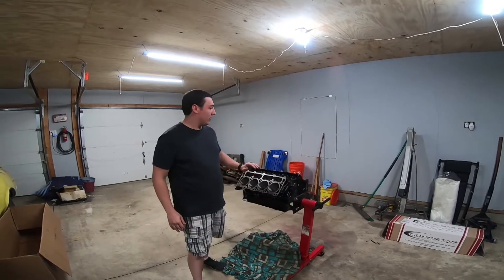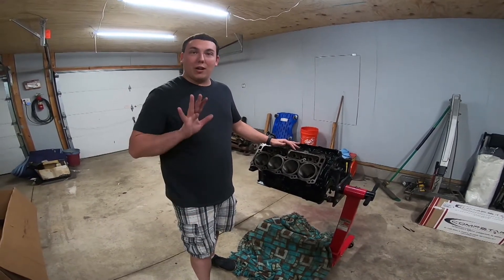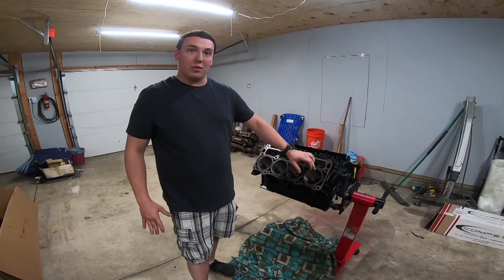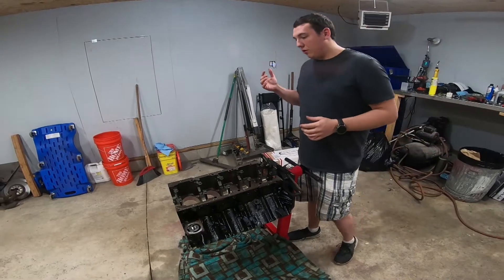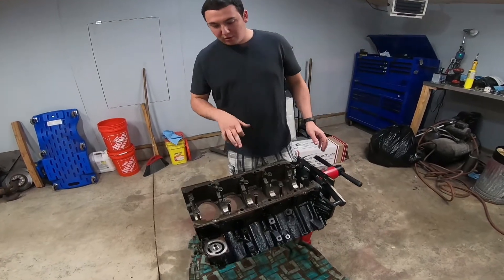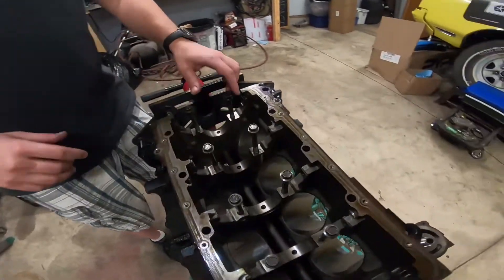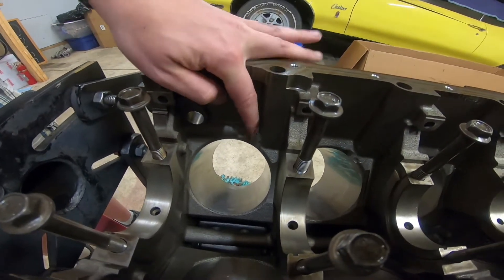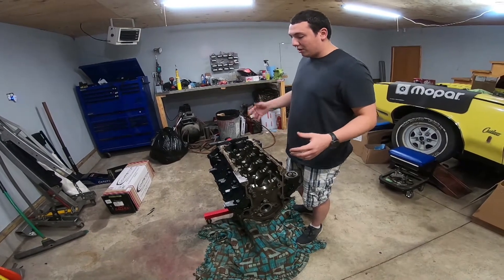5.7 Hemi Stroker Build (Part 1)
In this video, Sam and I install the crankshaft, pistons and rods in my 5.7L to 6.4L Hemi stroker. Unfortunately I did not film the process of gapping the rings and clearancing the block for the crank. In future videos we will be assembling the cylinder heads and valvetrain.